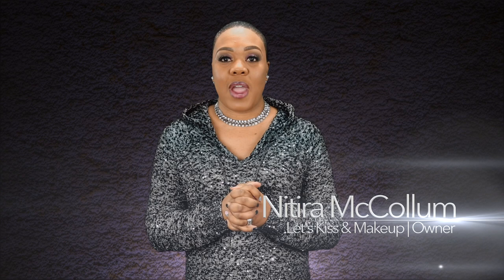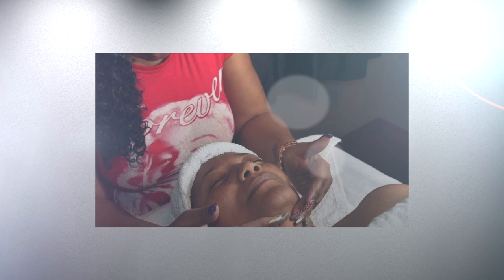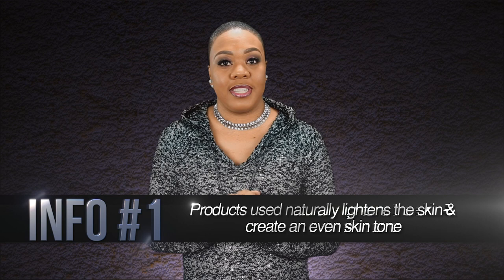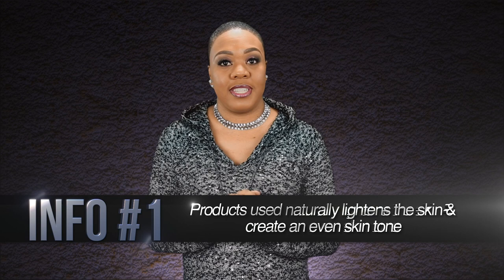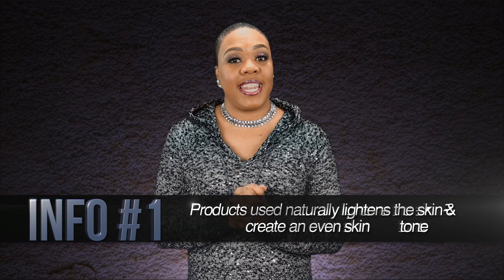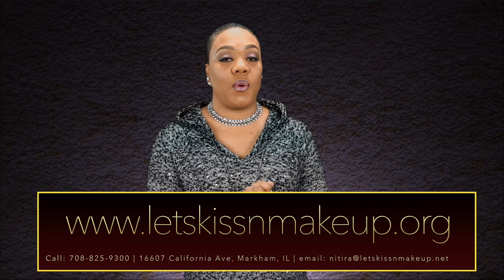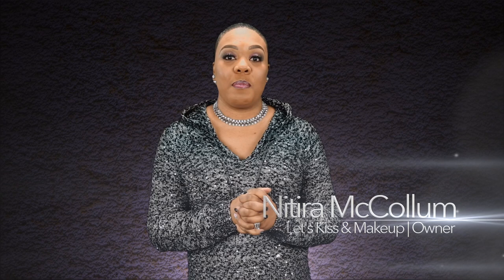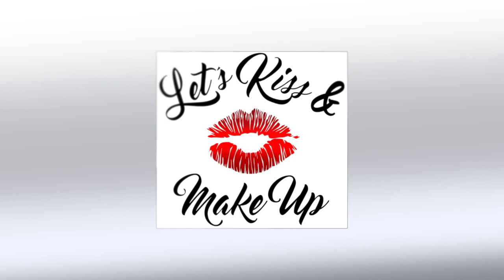Let's Kiss & Make Up vLog Facial Tutorial | S1-EP1 "What's In Store"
The highly anticipated facial tutorial by Lets Kiss & Make Up is here!  Make your appointment.